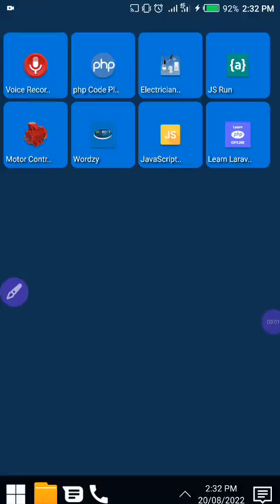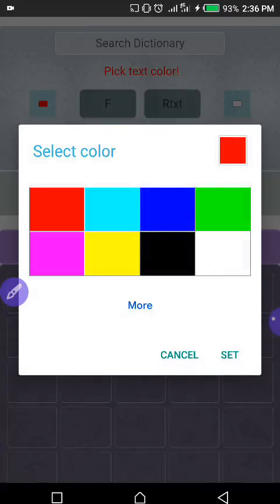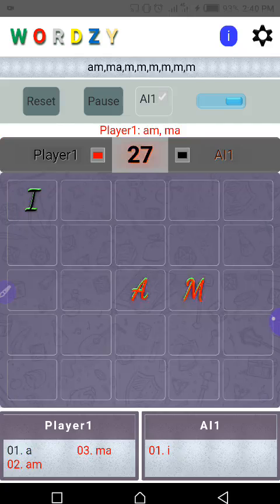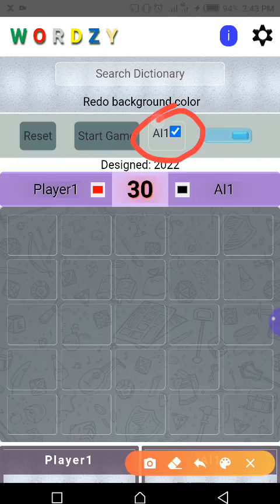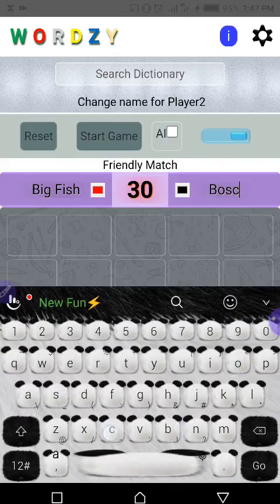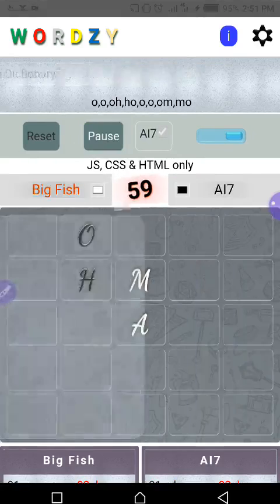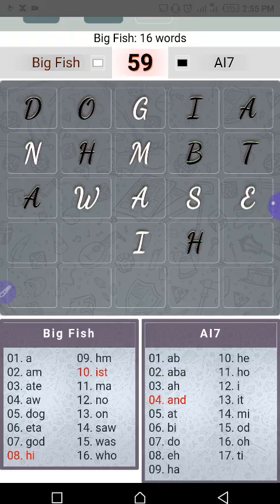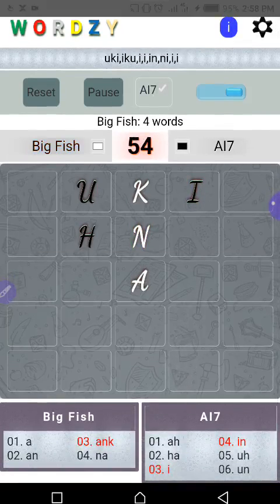Wordzy Walkthrough (A word based game)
Wordzy is web game that deals with words in a special kind of way. I brain storming and really hard to consistently beat a level because the AI (your opponent in a single player game) constantly changes how it plays within the same difficulty levels. No two rounds of play are the same. This video walks you through everything in this small web game. wordzy is also available in apk.